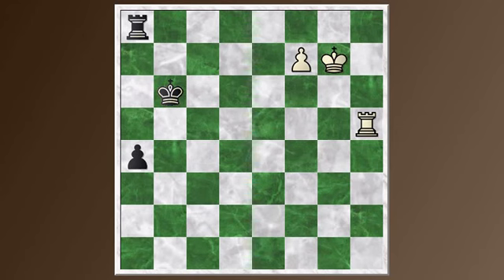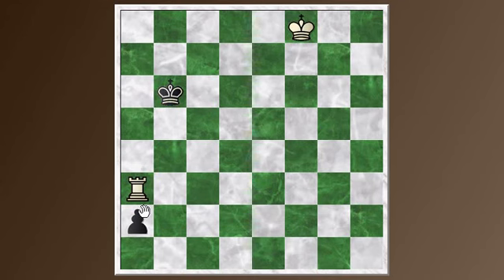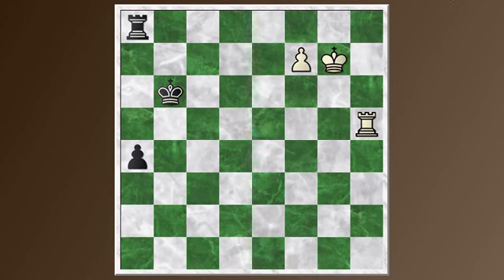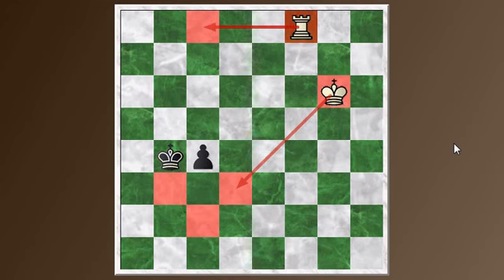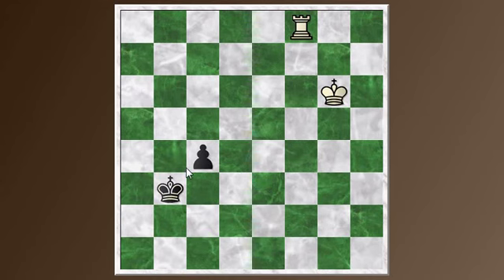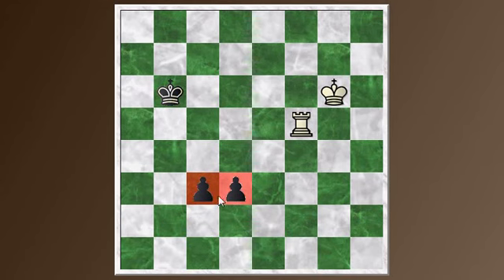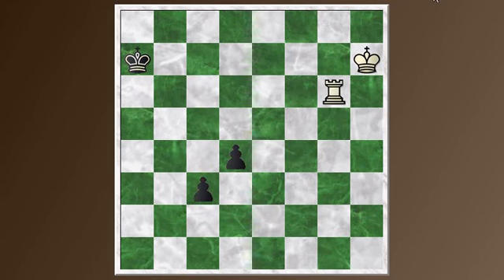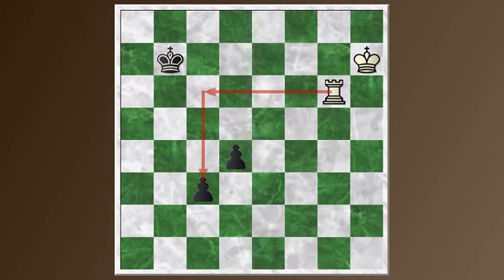Chess Basics #33: Piece vs. pawns endings - The rook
Returning to the endgame, I examine the case where one side has only a rook and the other side has only a pawn or pawns.  The nice thing about simple endings like this is that they can be precisely analyzed, and you can use that knowledge to steer the game into a won (or drawn) ending.